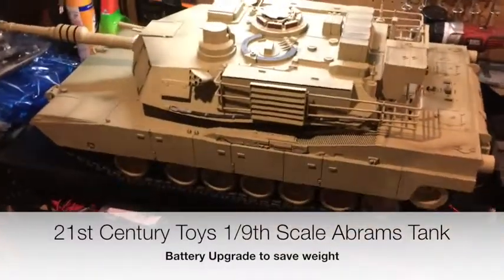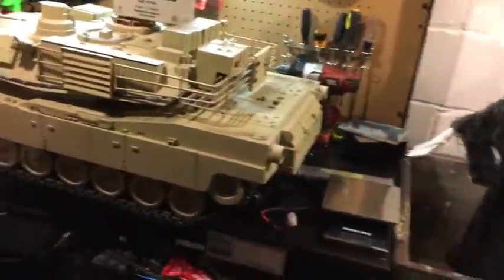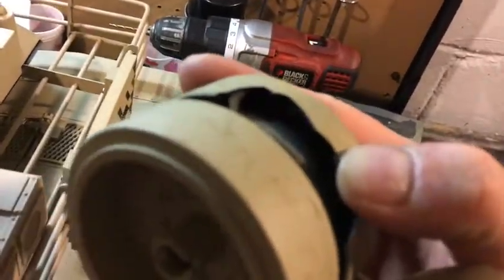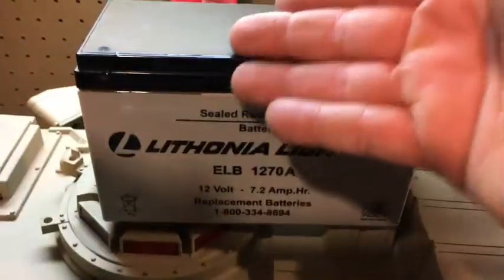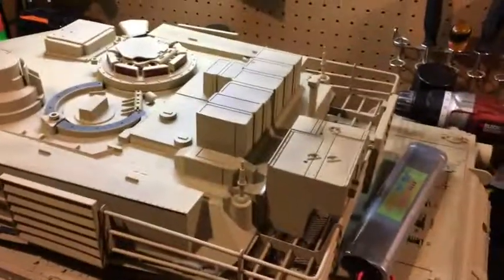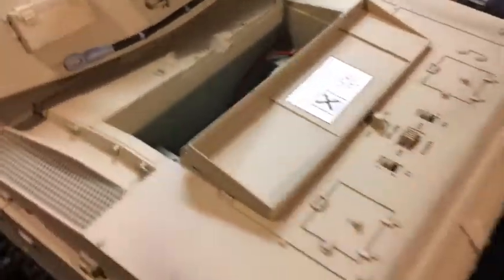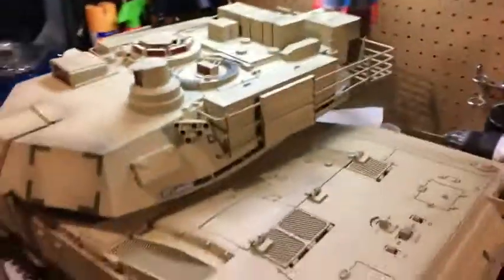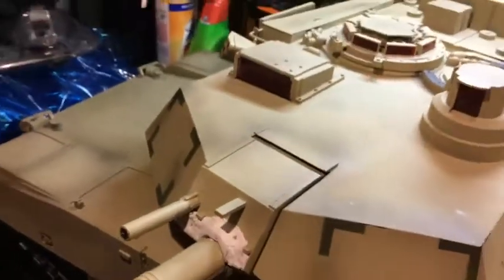21st Century 1:9th scale Abrams RC Tank Battery Upgrade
Battery Upgrade to save 3 lbs 9oz,